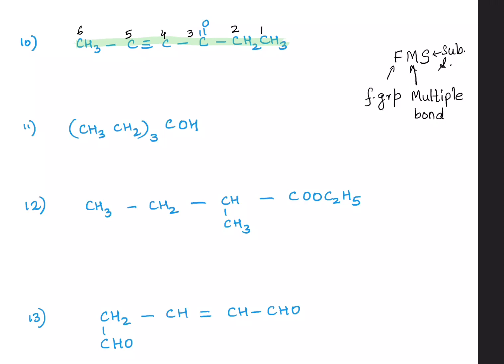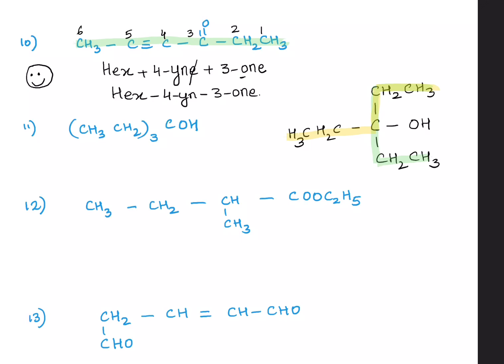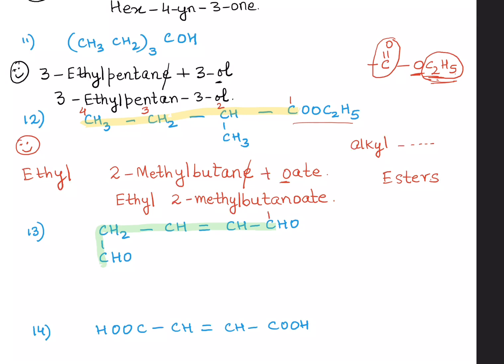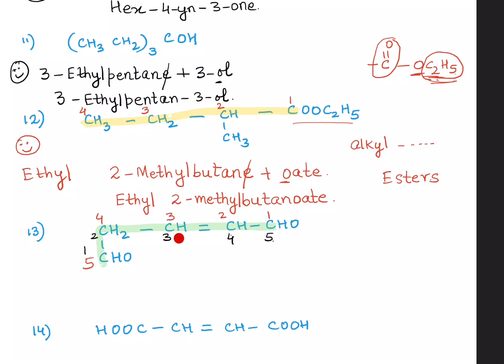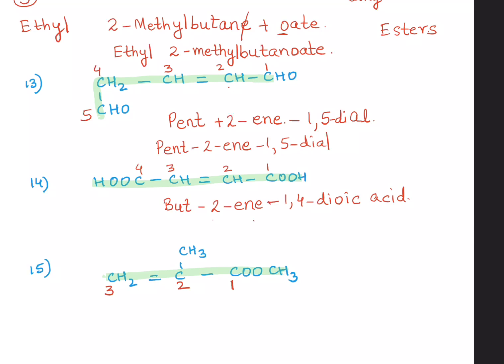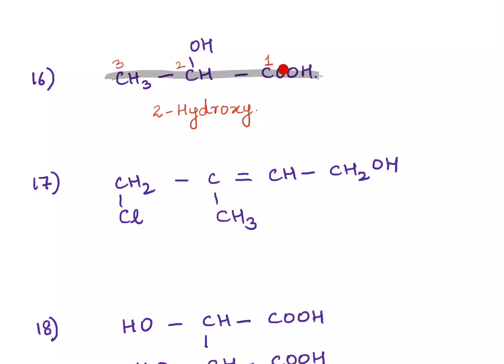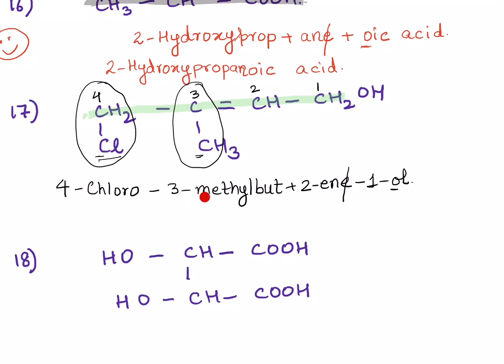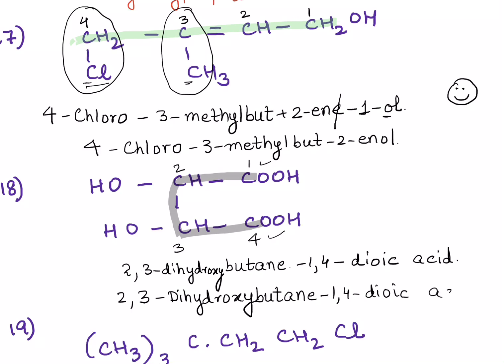Answers to smiley challenge on IUPAC nomenclature- video 2 ( share a smile)